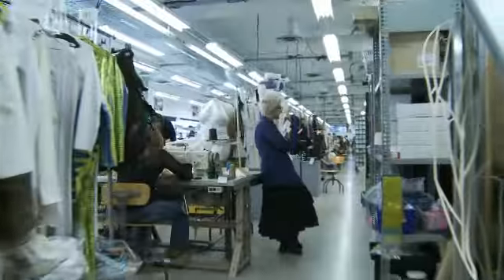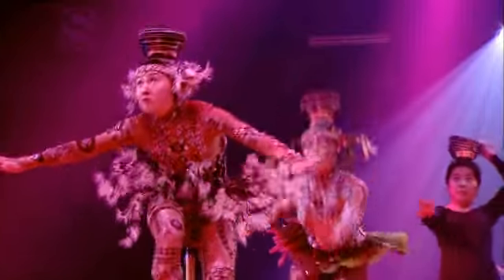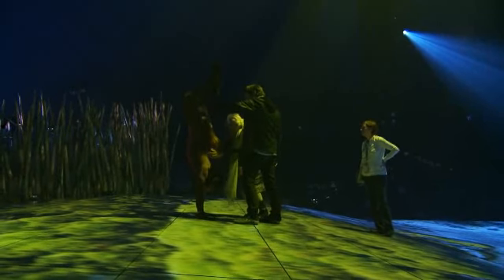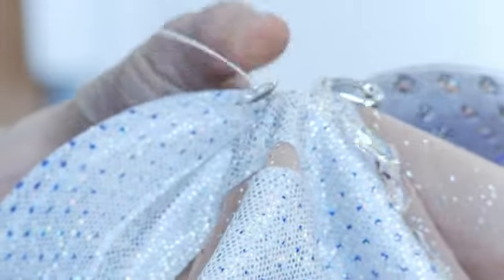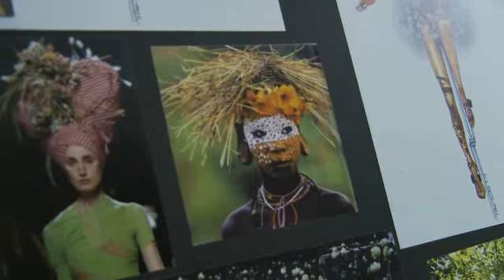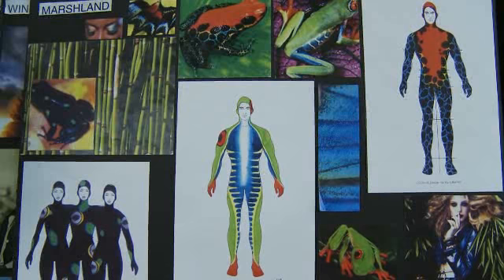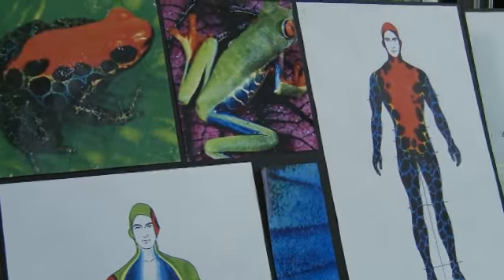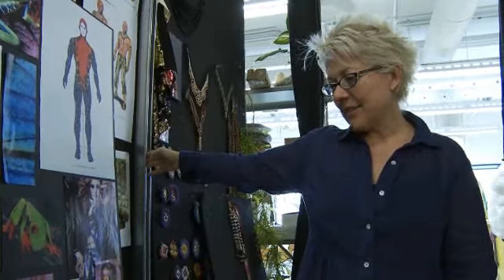TOTEM by Cirque du Soleil - Kym Barrett, Costume designer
Kym Barrett, costume designer for the show TOTEM by Cirque du Soleil talks about her inspiration.

Kym Barrett, conceptrice de costumes pour le spectacle TOTEM du Cirque du Soleil parle de l'origine de son inspiration!